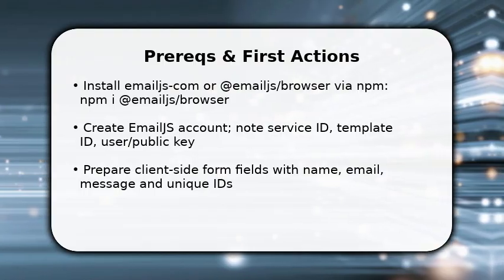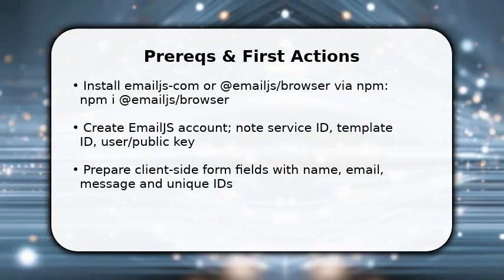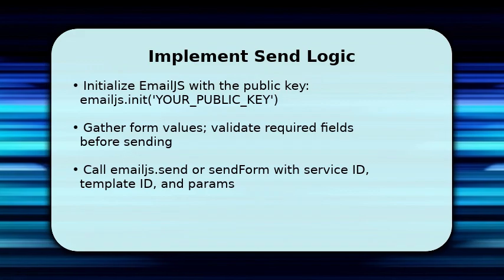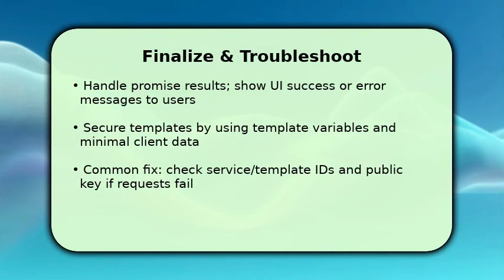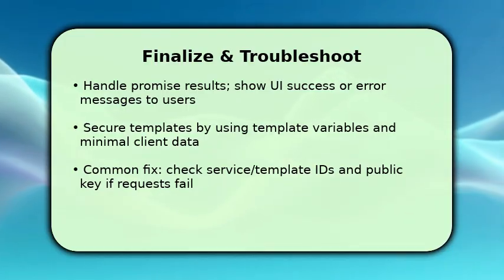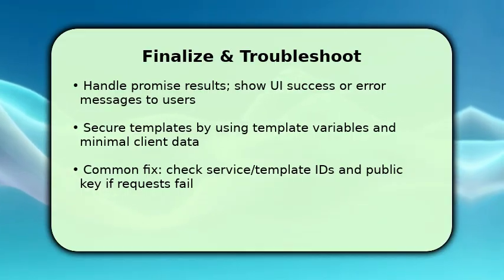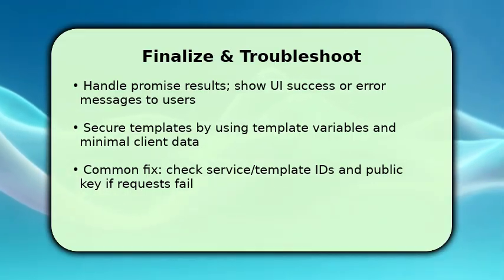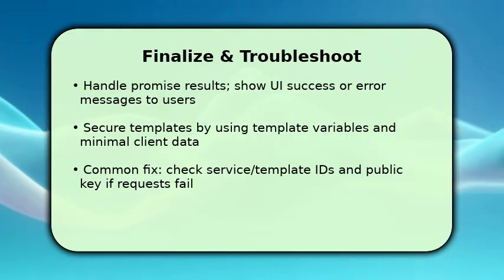How to Use Emailjs in Javascript - Step by Step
Dive into the world of asynchronous JavaScript communication by mastering EmailJS. This step-by-step guide will walk you through setting up, configuring and using emailjs in your web projects to send emails easily without external dependencies.

EmailJS, JavaScript tutorial, asynchronous JavaScript communication, web project integration, email sending with EmailJS, no external libraries needed, step-by-step guide